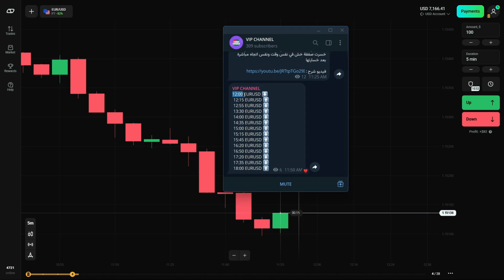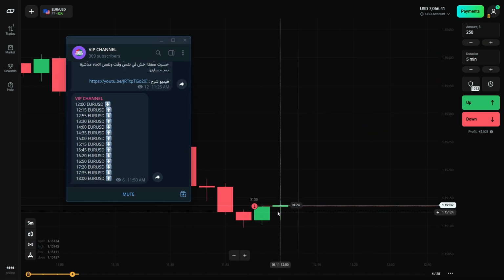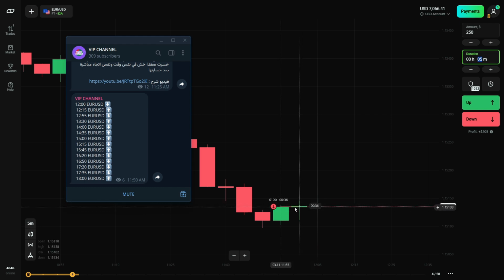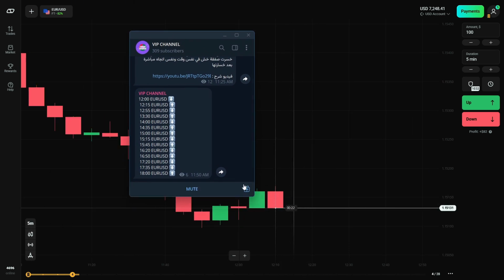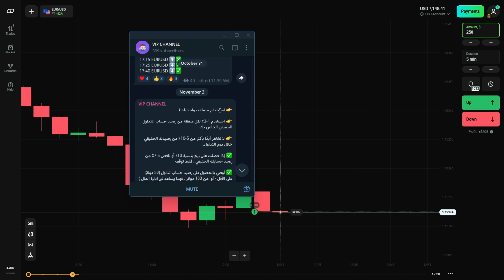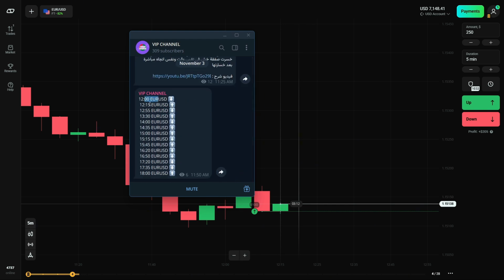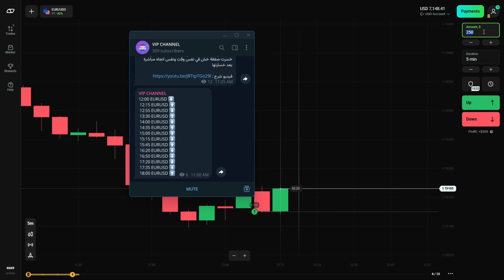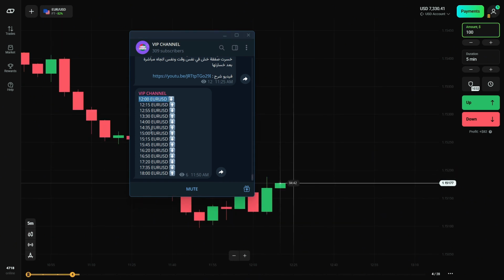The correct way to enter closed group trades on Olymp Trade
In this video, we'll learn step-by-step how to trade the futures trades we share with you in our private group, using the Olymp Trade platform.

This method is perfect for beginners who want to start trading correctly without complications, and also for professionals who need stronger confirmation before entering trades.

📌 What are futures trades?

They are pre-prepared trades that we share with you in our private group, including the entry time, direction (buy/sell), suitable duration, and expected target. All you have to do is execute them in your Olymp Trade account and see the results for yourself! 💸🔥

📊 What will you see in the video?

✅ How to join the closed group

✅ Step-by-step explanation of futures trading

✅ Monitoring a real trade from the group on the Olymp Trade platform

✅ How to choose the right time and price and enter accurately

✅ Important tips to increase your profit margin and reduce risk

💡 Advantages of trading with the closed group
⭐ Get ready-made and calculated trades

⭐ High success rate, God willing, with strong money management

⭐ Direct monitoring and continuous support

⭐ Suitable if you don't have enough experience in analysis

If you liked the content and would like to join the closed group 👇

🔑 Suggested keywords (SEO)
Trading on Olymp Trade
Futures trades
Profit from trading
Trading education for beginners
Closed trading group
Successful trading strategy
Trading recommendations
Olymp Trade in Arabic
Olymp Trade trading